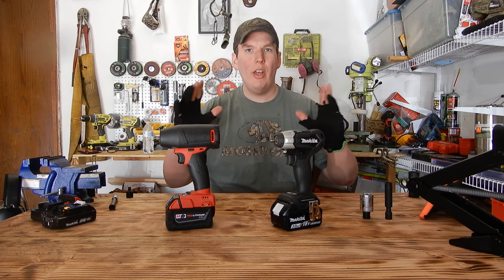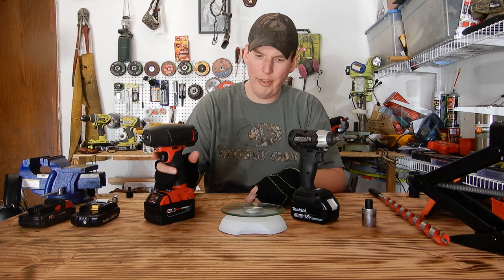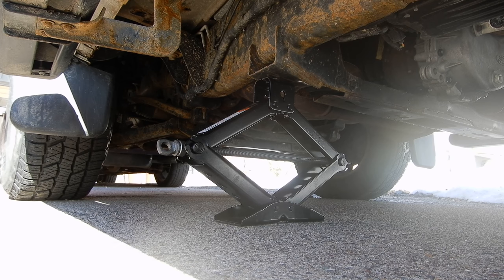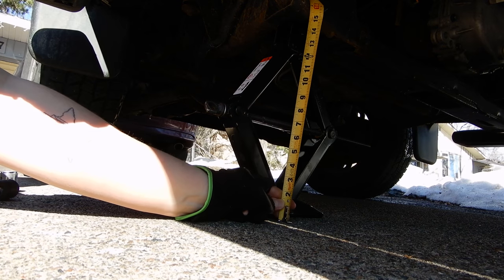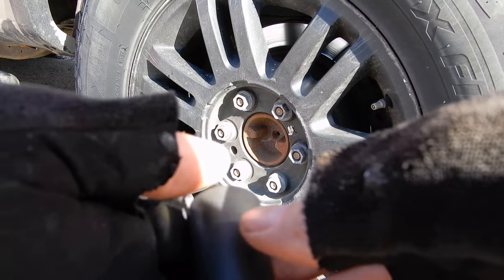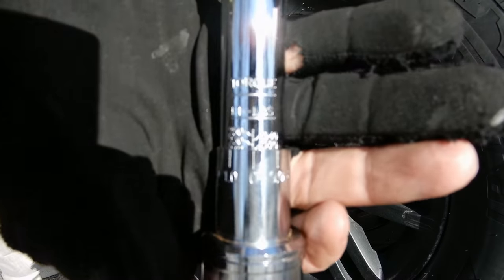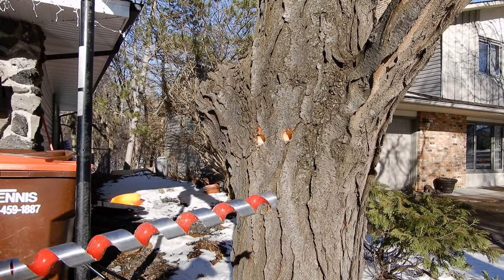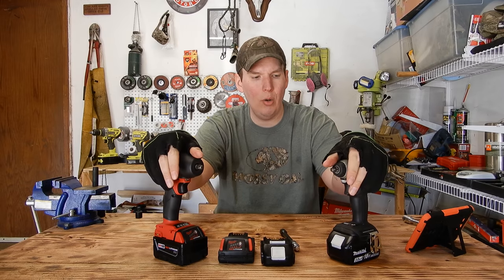Milwaukee VS Makita 3/8 Impact Wrench Show down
In this video I put these two impacts threw a few fun test. I try to do something different other than just taking off lug nuts!!!

Milwaukee battery:

Makita impact wrench:

Makita batterys: